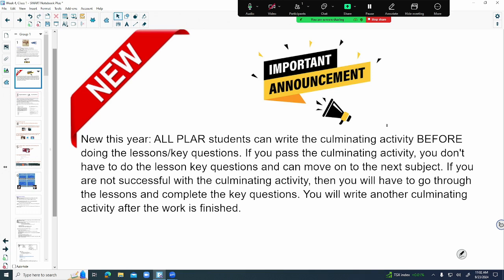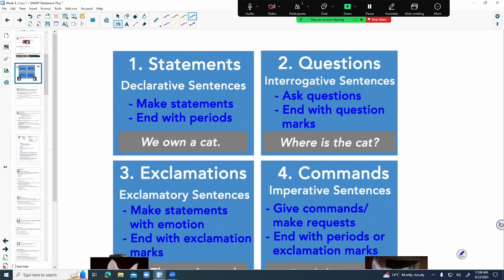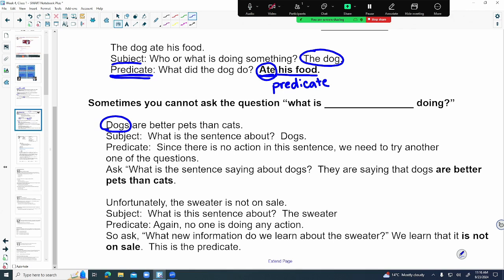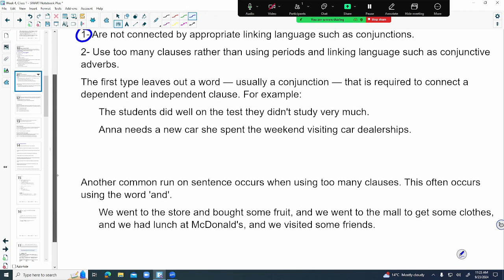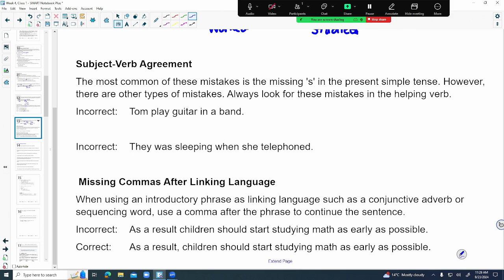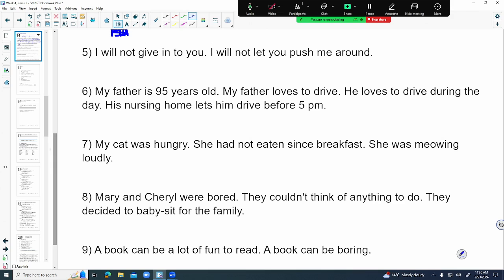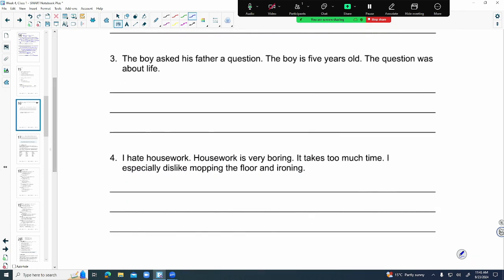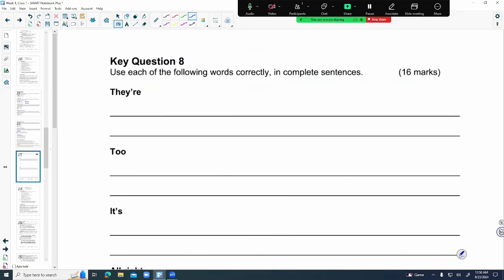PLAR English Lesson 1 KQs 7-8